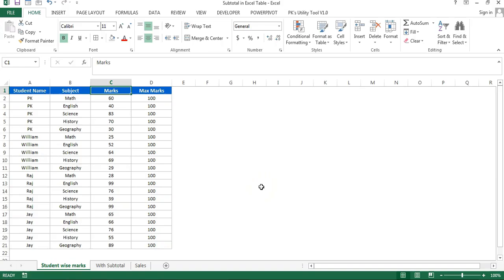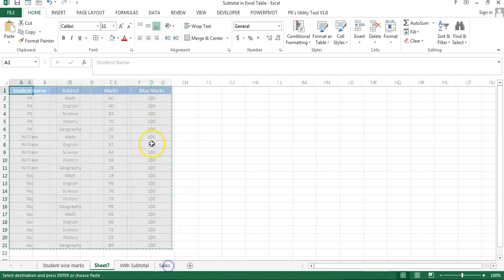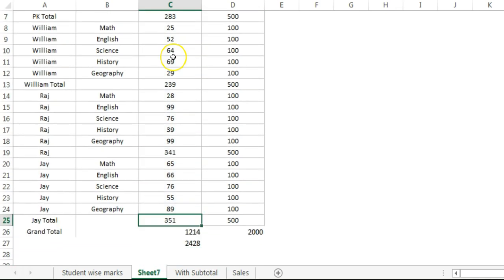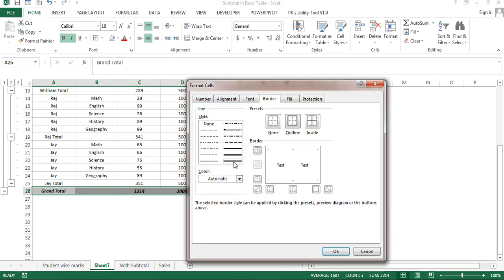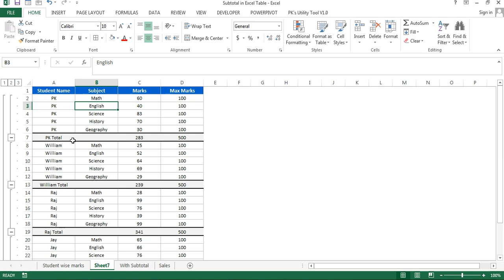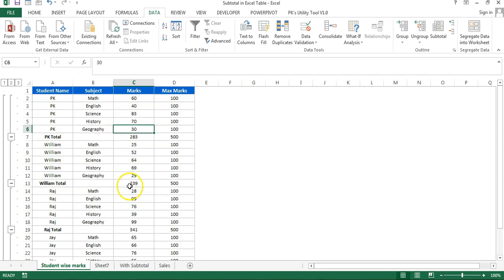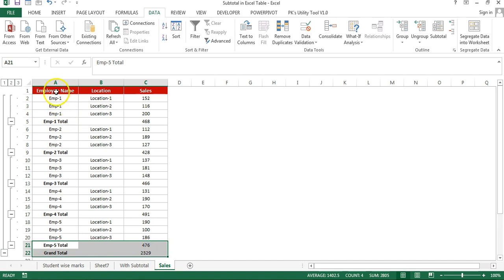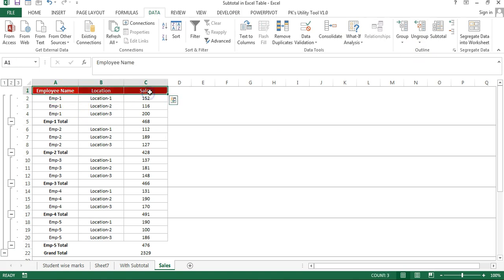Subtotal Feature in Excel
Hello Friends,
In this video, you will learn about the Subtotal feature of Microsoft Excel. Excel can organize data in groups, allowing you to easily show and hide different sections of your worksheet. You can also summarize different groups using the Subtotal command and create an outline for your worksheet.